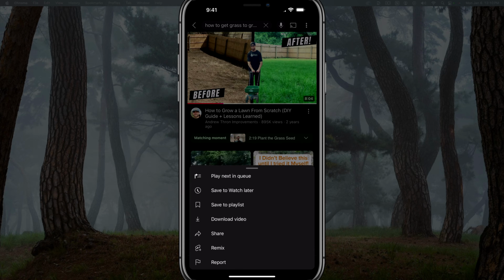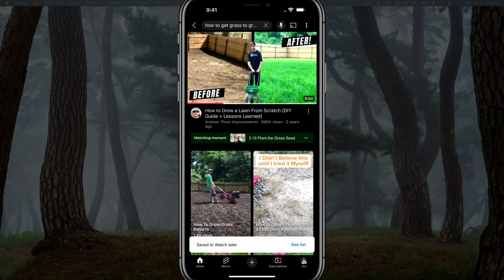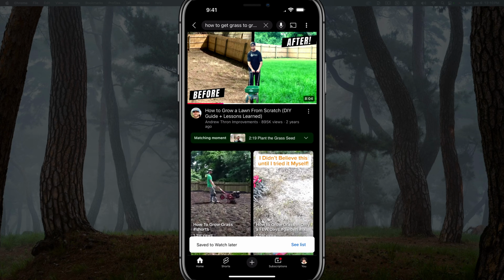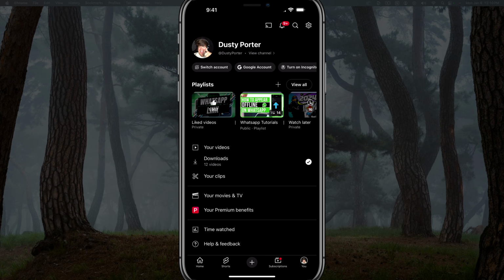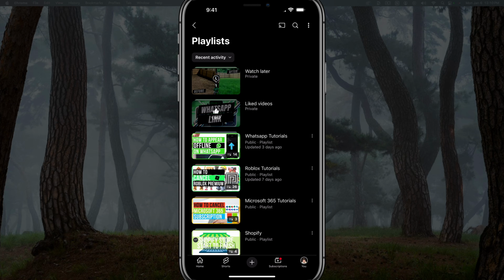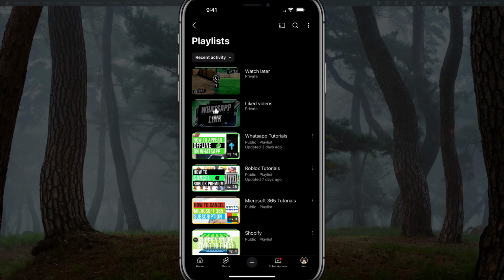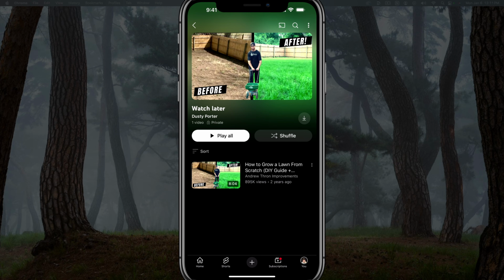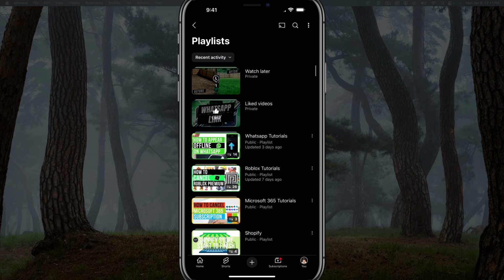How To Find Saved Videos On YouTube - Full Guide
In this video, you'll learn step-by-step how to save videos on YouTube for later viewing and how to locate them on both mobile and desktop platforms. Follow along as we explore saving videos to 'Watch Later' or custom playlists. Additionally, discover tips for sorting your playlists by recent activity to find your saved content quickly. If you have questions, check the FAQ in the comments.

Video:  @YouTubeCreatorsHubPodcast

00:00 Introduction to Finding Saved Videos on YouTube
00:04 Saving Videos on Mobile
00:27 Accessing Saved Videos on Mobile
00:46 Pro Tips for Managing Playlists
01:18 Saving Videos on Desktop
01:30 Accessing Saved Videos on Desktop
01:44 Conclusion and FAQs